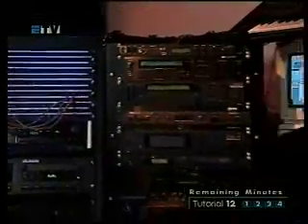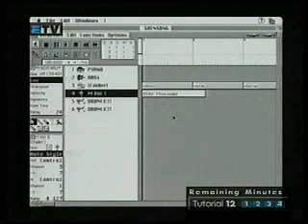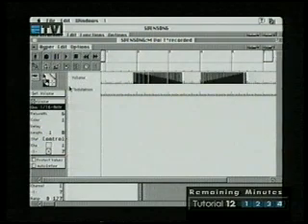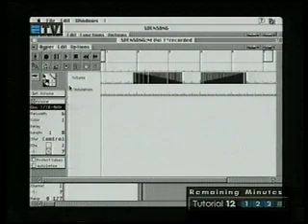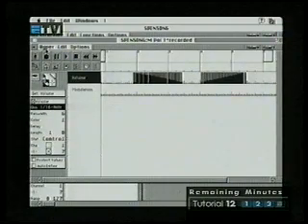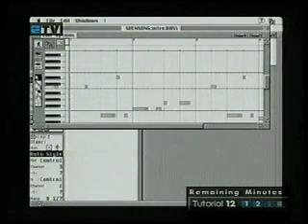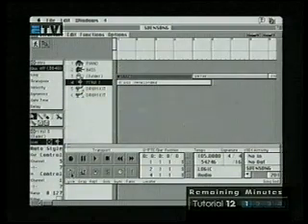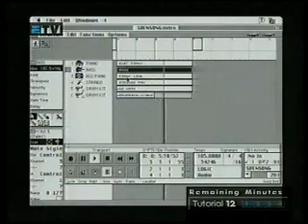Logic Tutorial - 25 Tutorial 12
The Best of the Rest

Old tutorial video from the Logic 2.0 days, featuring the basics of sequencing and using Logic. Also features cameos from Emagic staff, developers and Emagic distributors from around the world. Presented by Tim Walter.